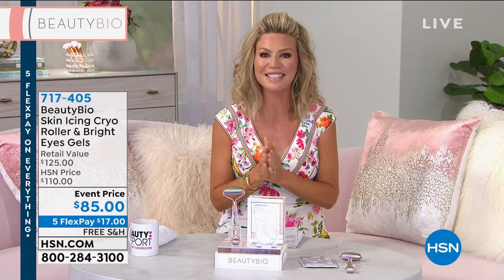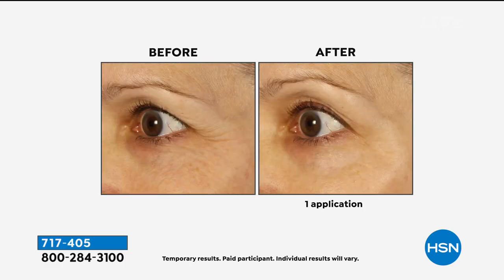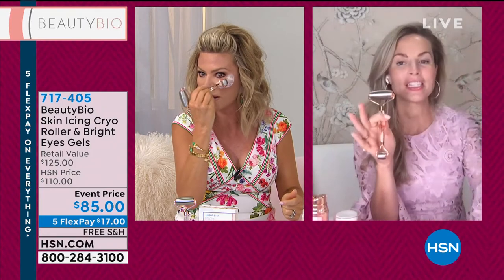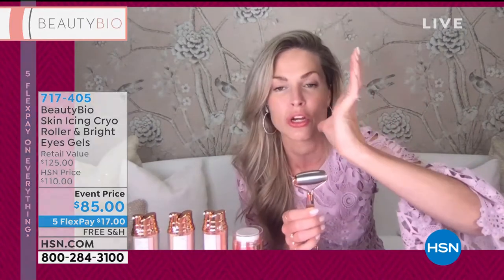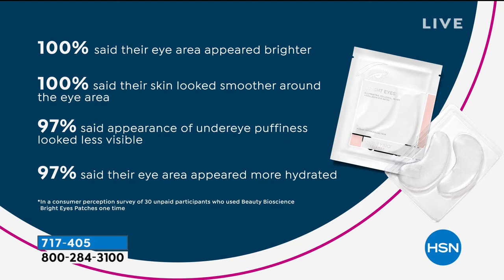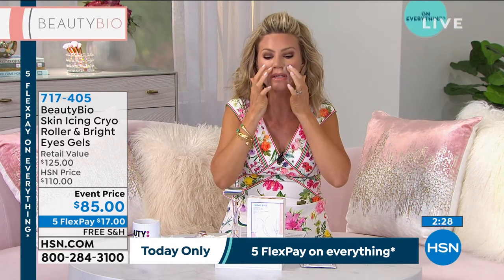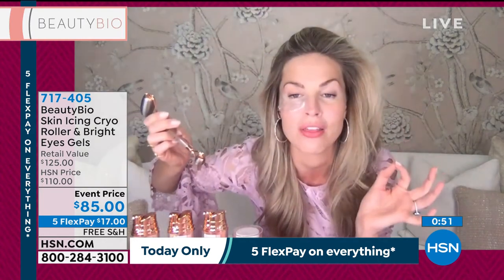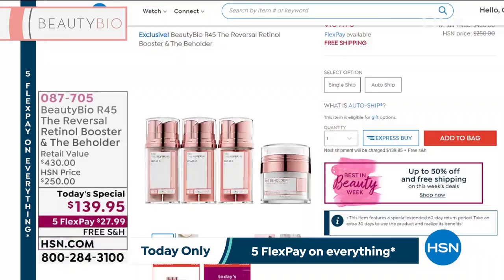BeautyBio Skin Icing Cryo Roller Bright Eyes Gels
The Cryo Dual ended tool paired with the BeautyBio Bright Eyes Colloidal silver eye gels are a like a spa treatment on the go.

    Dual ended Cryo Roller Tool
    15 Pairs of Bright Eyes Illuminating Colloidal Silver + Collagen Eye Patches

    Have a stainless steel roller head and can be stored in the fridge or freezer to instantly and temporarily cool the skin to tighten the appearance of pores
    Immediately cool the skin on contact temporarily tighten the appearance of pores
    Deliver an instant temporary cooling, refreshing feeling perfect for use after beauty treatments such as waxing and microdermabrasion , during warm weather, and after workouts
    Crafted of weighted stainless steel. Wide head designed for use on face and body narrow end designed for use under the eye, on the brow bone, or on hard to reach areas
    Massaging motion helps temporarily stimulate localized circulation, delivering the appearance of a natural, subtle flush to skin for a temporary, naturallooking radiant glow.

Bright Eyes Illuminating Colloidal Silver + Collagen Eye Patches

    Help temporarily brighten the appearance of skin for the look of a more glowing, luminous appearance, thereby helping make the appearance of uneven skin tone seem less apparent
    Helps moisturize the skin
    Helps the skin appear smoother by helping diminish the look of fine lines and wrinkles for youngerlooking, firmerlooking skin
    Helps visibly reduce the appearance of puffiness for a more rested and refreshed look
    Rich, proprietary formula on both sides of each patch that contains crushed Pearl, Aloe, Collagen, Colloidal Silver, Niacinamide and Sodium Hyaluronate